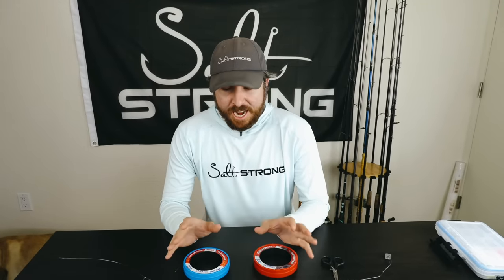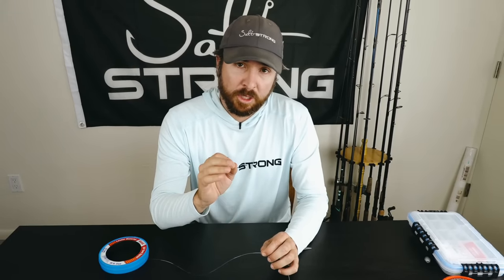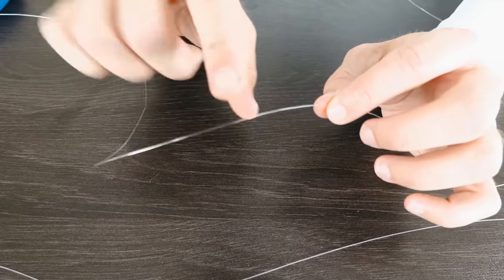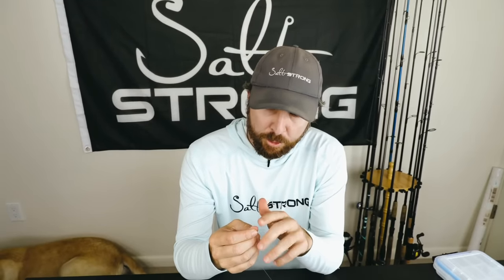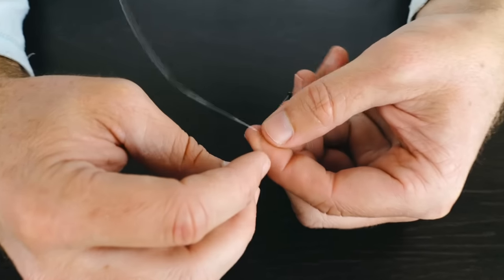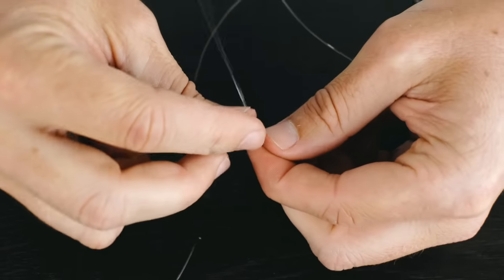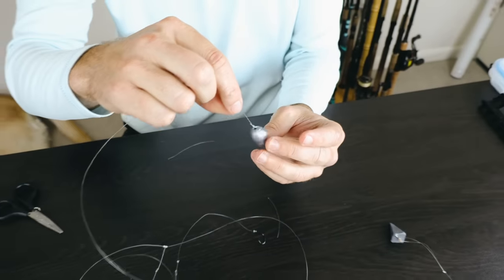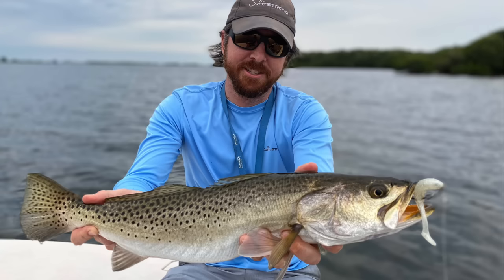How To Tie The Ultimate Surf Fishing Rig (Modified Dropper Rig)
It’s beach fishing time!!

In this video, I’m going to show you how to tie my favorite rig for surf fishing.

I’ve fished from the beach for many years, have tried a bunch of different rigs, and this one is my favorite by far.

It does take a little bit of extra time up front, but it’s worth it, especially if there are toothy fish like sharks or Spanish mackerel around, or if there are a lot of rocks or other objects to get snagged on.

Before I learned how to tie this rig, if I got broken off, I would have to retie the whole thing, but with this design, if you get broken off, all you have to do is retie one small part of it.

This saves you loads of time on the water, which helps you catch more fish.

Have any questions about this rig?